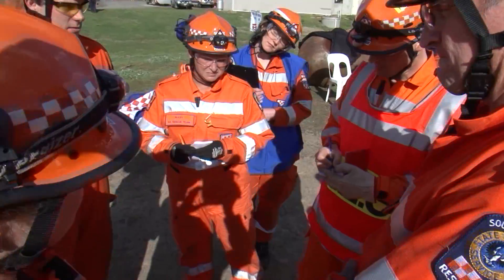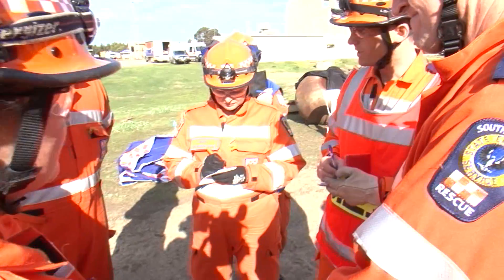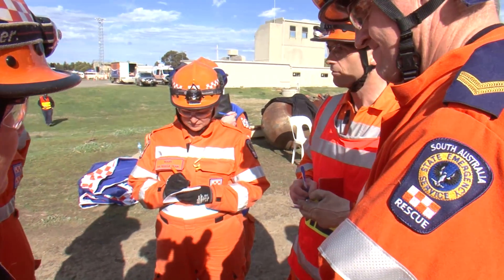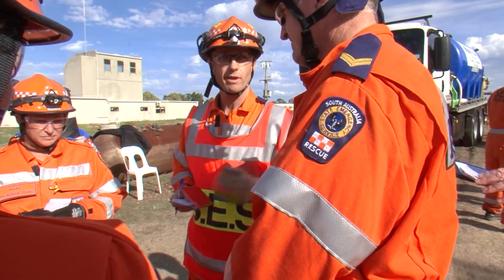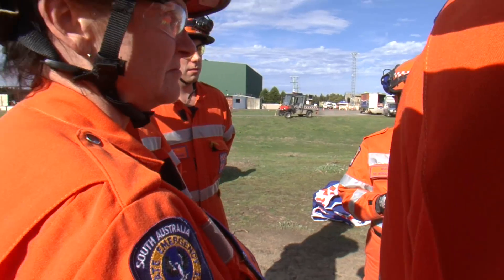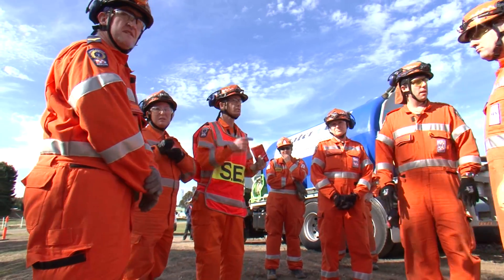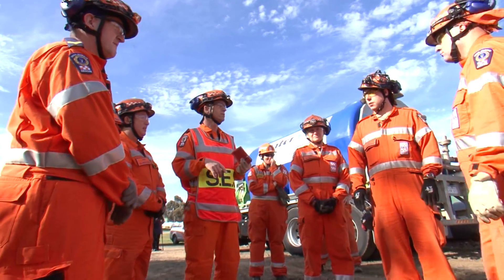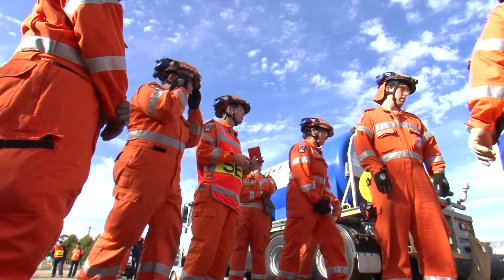NDRC 2013 Stand 6 "Storm and Water - Sandbagging " SASES SES South Australia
This stand was designed to test the sandbagging skills of the competing teams. Teams were required to build sandbag levee wall so as to contain flowing water. There was an urgency in undertaking this response is so as to prevent water inundating and nearby chemical facility. As part of the stand competition criteria, the levee bank was to hold water for 10 min and teams were unable to make any adjustments to the wall during this time.

The competition.

State and Territory Emergency Service Volunteers from across Australia attended the National Disaster Rescue Competition hosted by Victoria State Emergency Service and held at the Country Fire Authority (CFA) training facility, Fiskville North of Melbourne Victoria.

The competition was run over two days where each competing team underwent 7  rescue scenarios.  The scenarios realistically depicted a range of emergencies that rescuers would be called upon in the event of an earthquake..  The scenarios were supported by volunteer members of St John Ambulance who used their medical skills to realistically act out the pains and complications of the injuries relative to each stand, screams and all.

Whilst the range of stands were diverse in comparison, each presented a complex situation requiring Team Leaders to prioritise and task their team systematically throughout the rescue.

All teams displayed an exemplary sense of urgency and direct effective control of the situation they were presented with.  Casualty care was beyond reproach.

In these events there is only one winner... that's just how competitions work, but really, everyone who attended and took part, were winners.